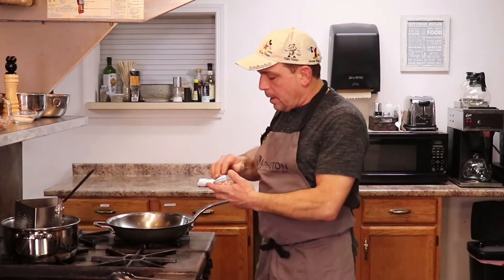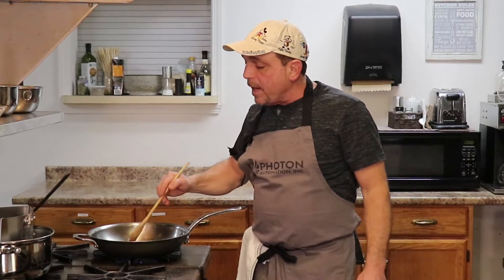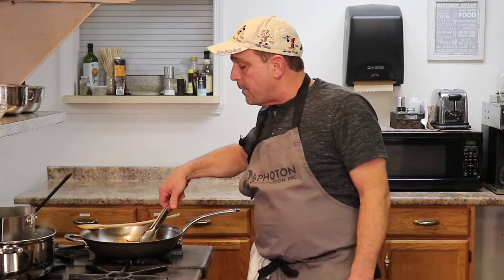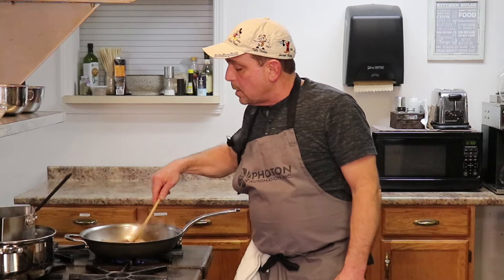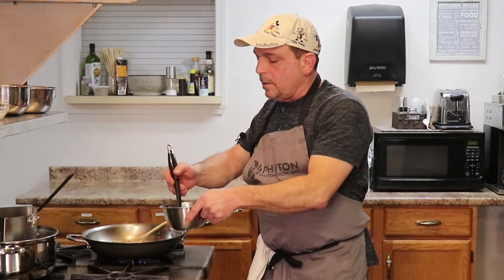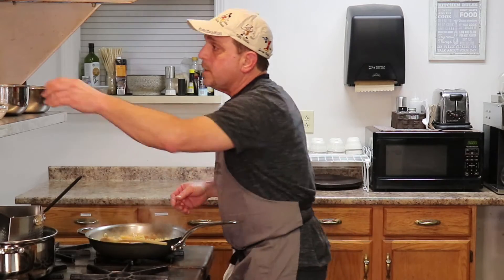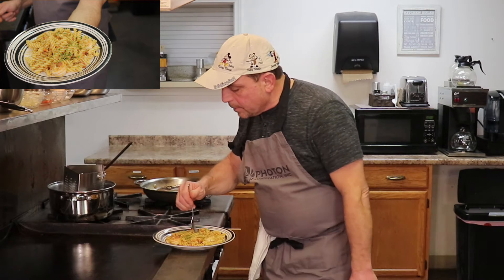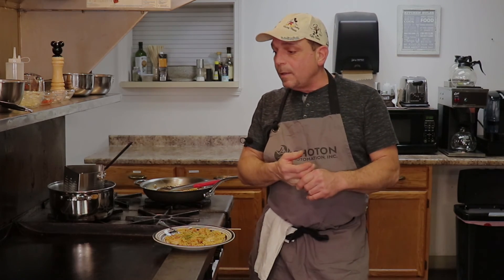Shrimp and Squash with pasta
Shrimp and Squash pasta sauce. (Made up recipe)